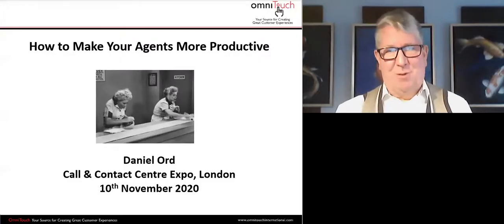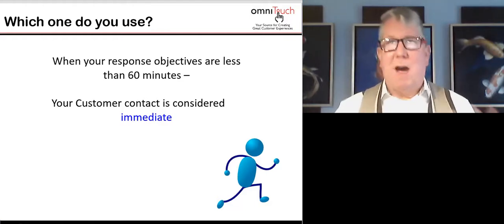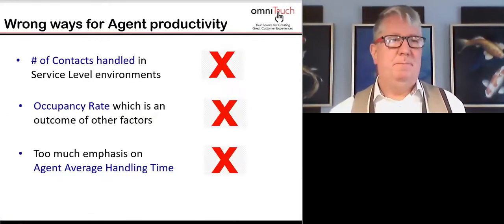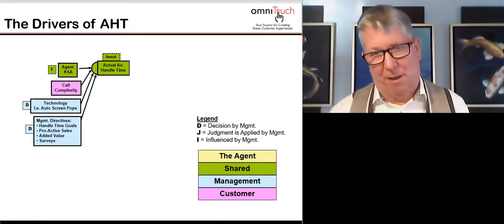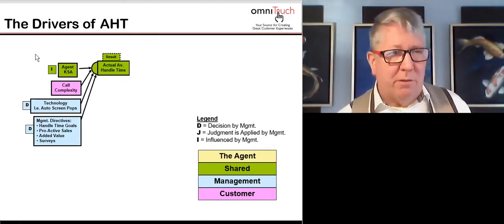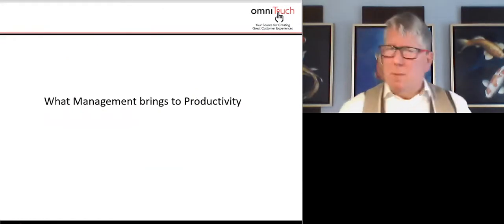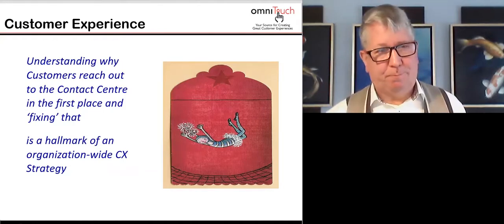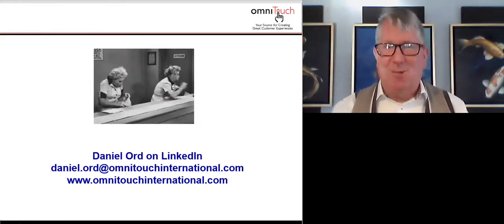Daniel Ord presents on Agent Productivity for the Call & Contact Centre Expo London, November 2020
In this presentation I talk about Agent productivity in the Contact Centre including the right ways to consider productivity, the wrong ways to consider productivity and the role of Quality & CX.